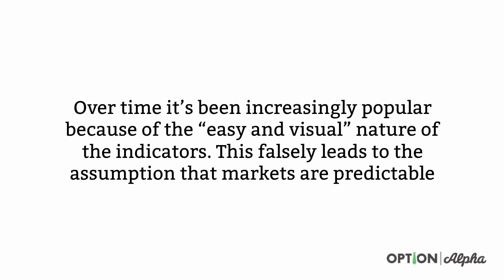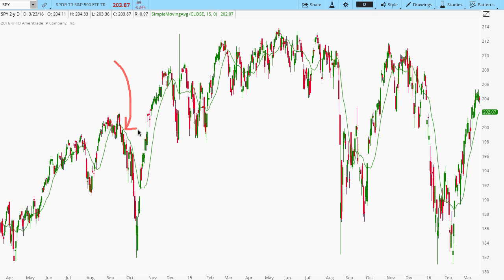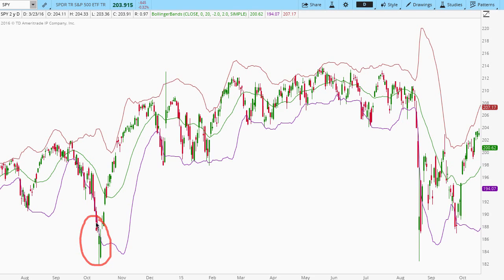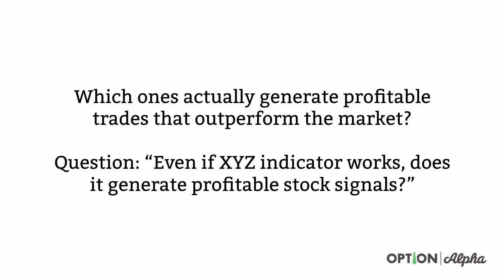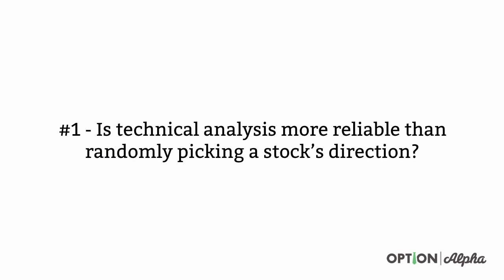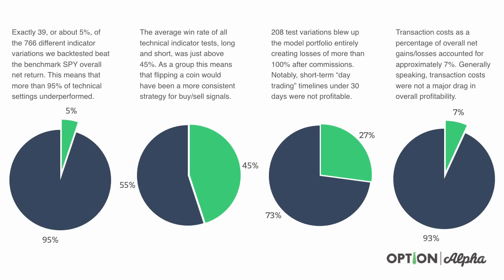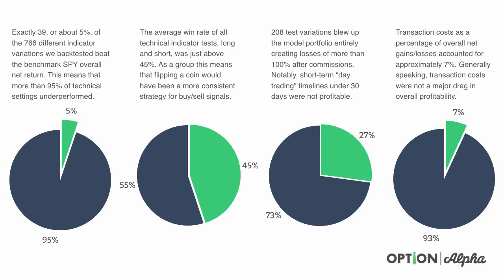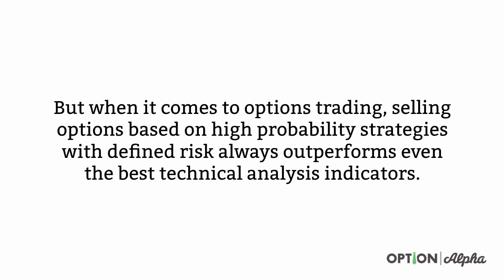Technical Analysis Indicators & SIGNALS all